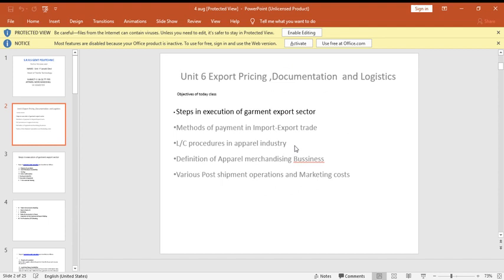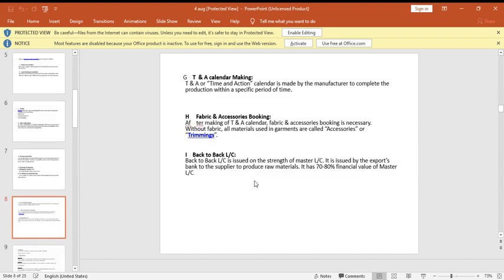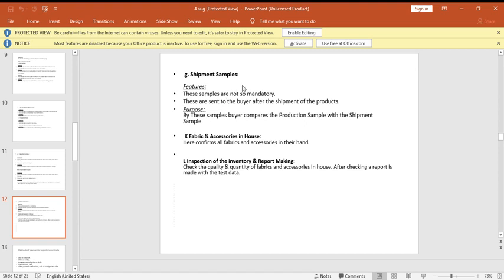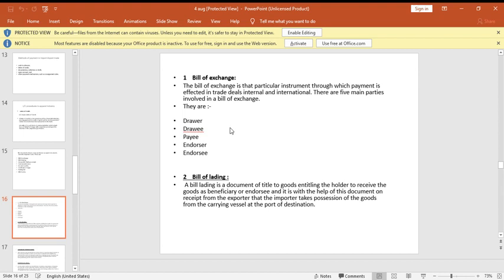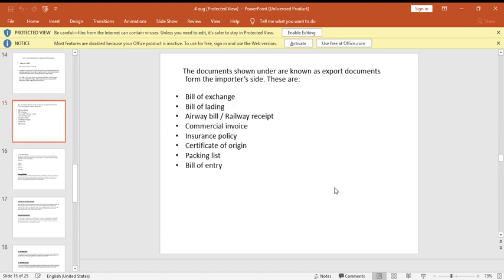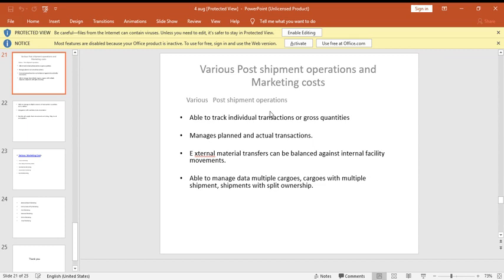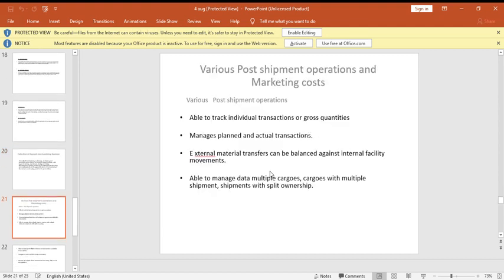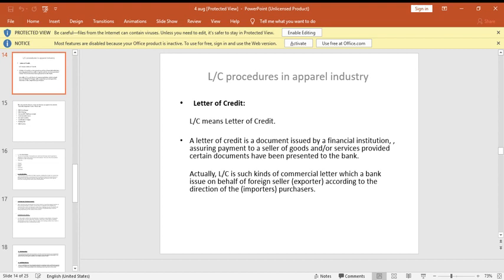UNIT-6 L/C procedures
L/C procedures,steps in exeqution of garment export order, methods of payments , postshipment activities and various marketing cost